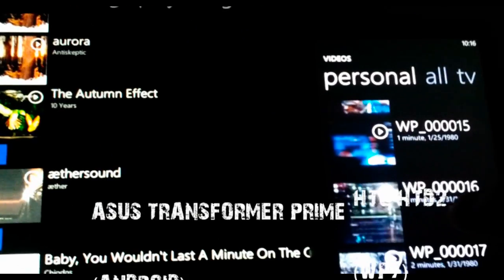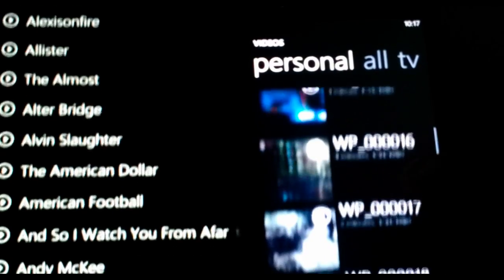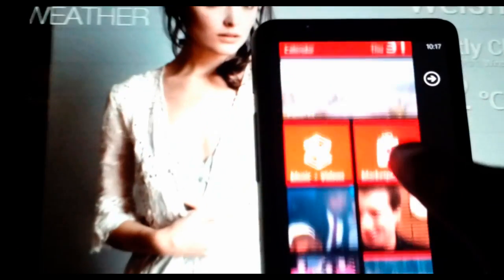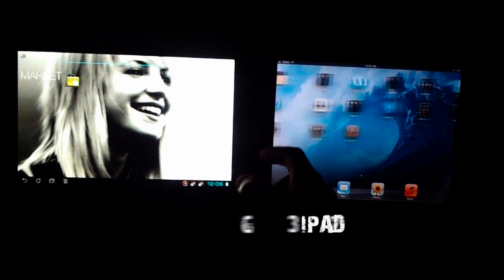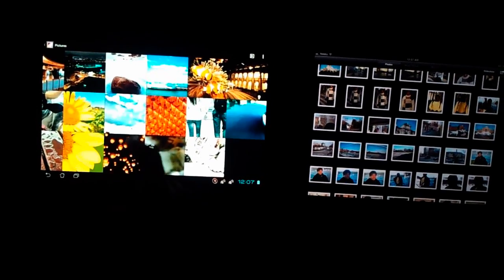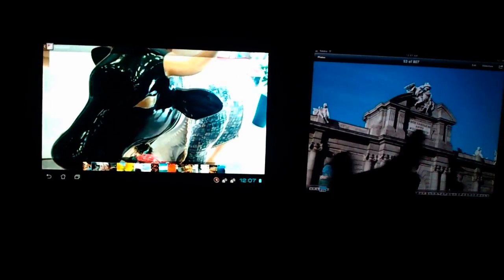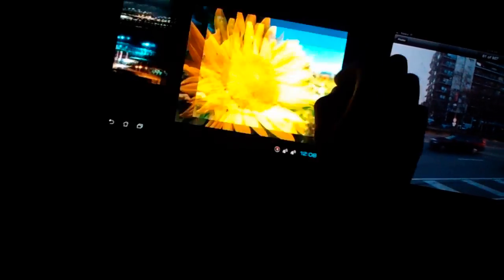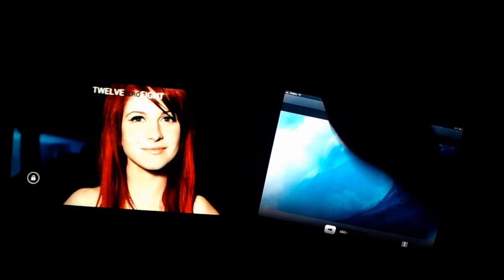Android (Finally!) is as smooth as ios and windows phone 7!!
The GPU acceleration in Ice Cream Sandwich finally puts android on par with the other OS's in terms of smoothness.